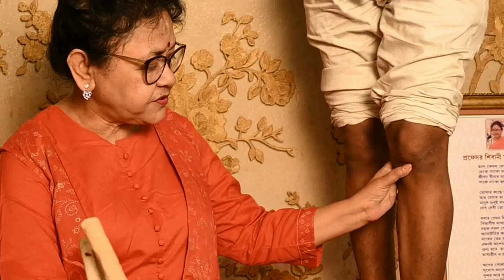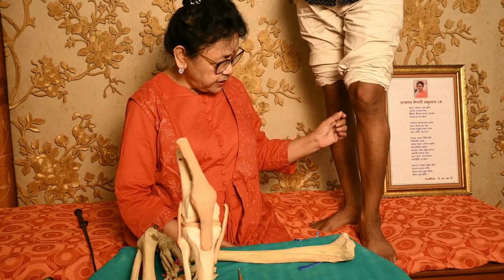TIBIA/CLINICAL ANATOMY/QUICK REVISION